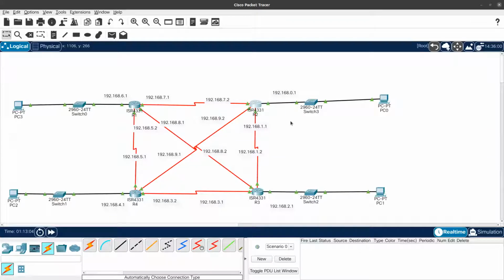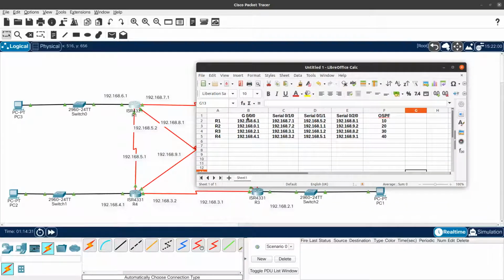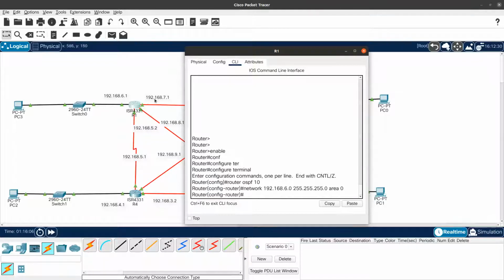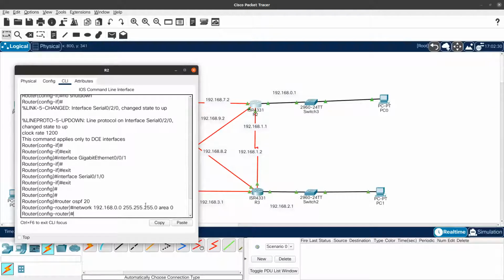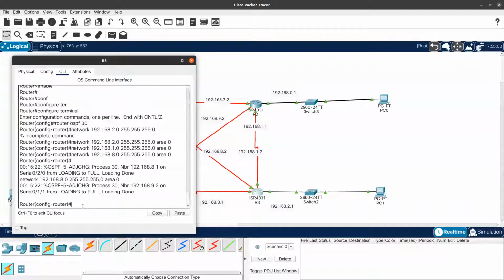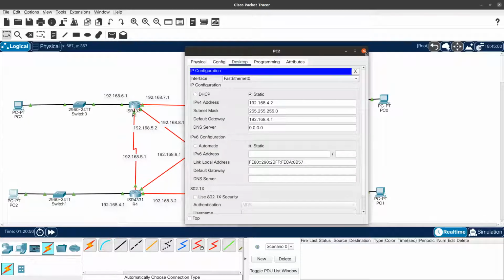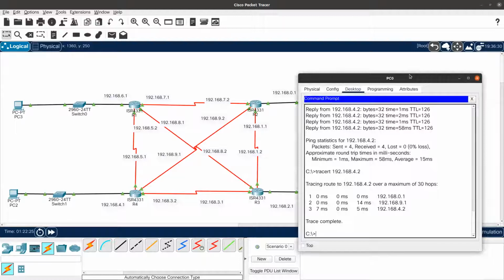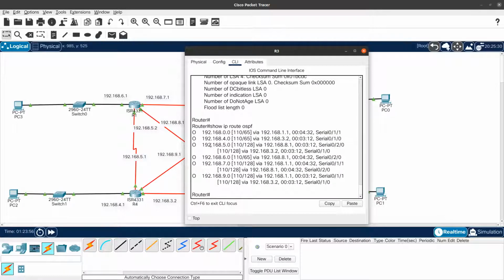OSPF Configurations in Packet Tracer Open Shortest Path First